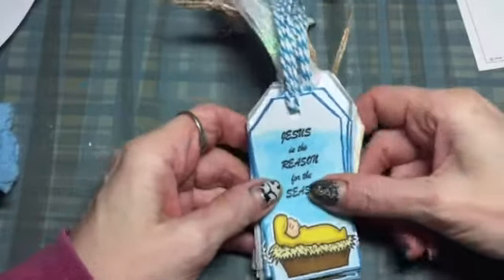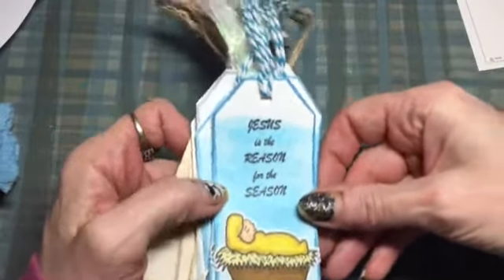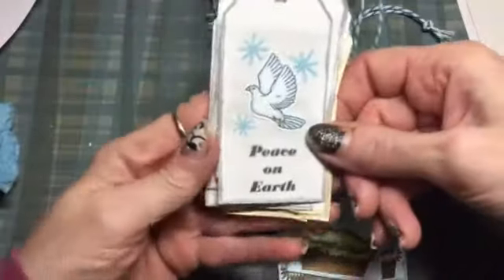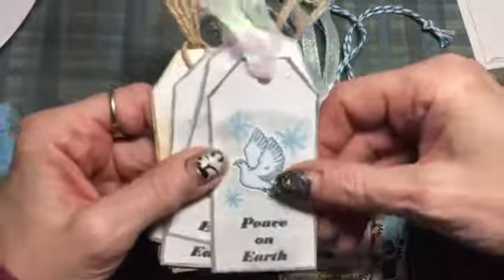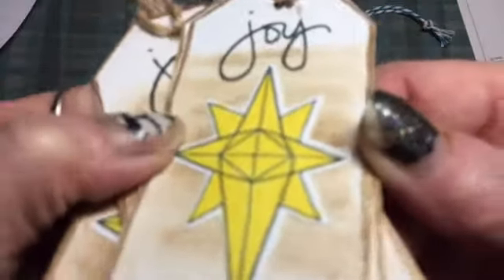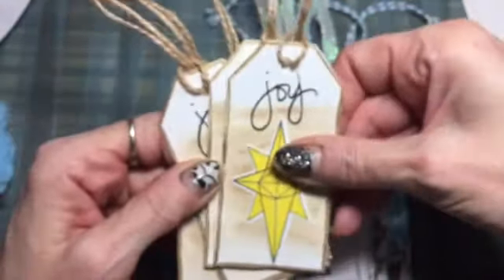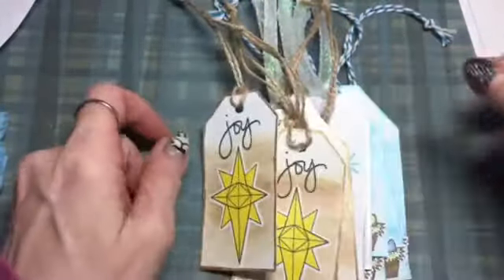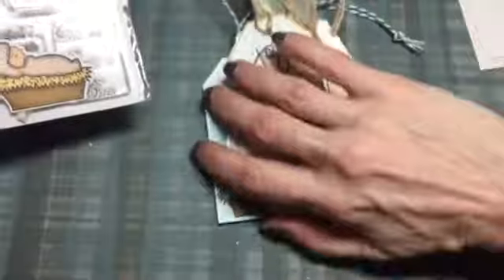Holiday tags i made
Stamp set used "Peace"